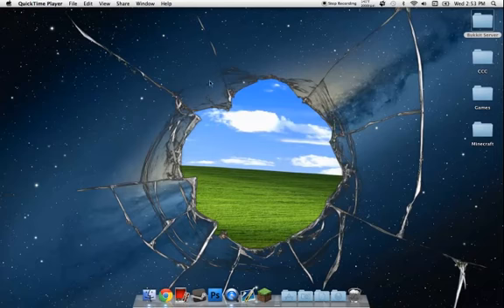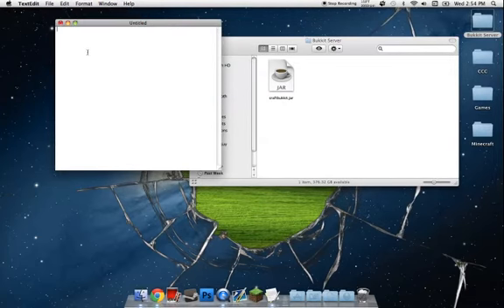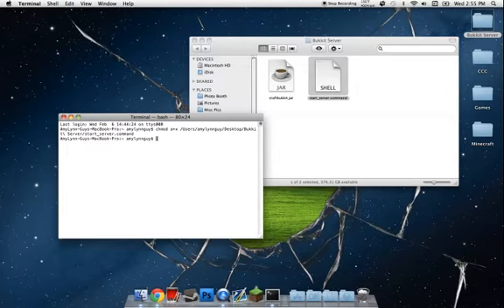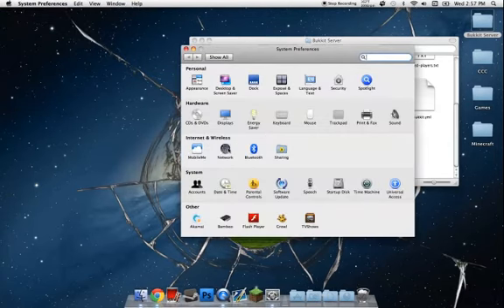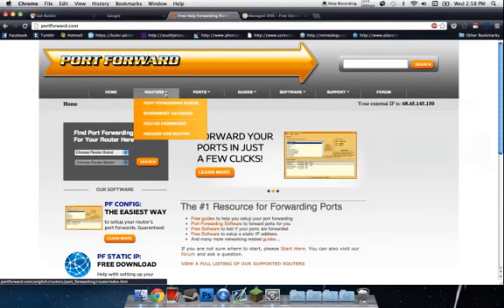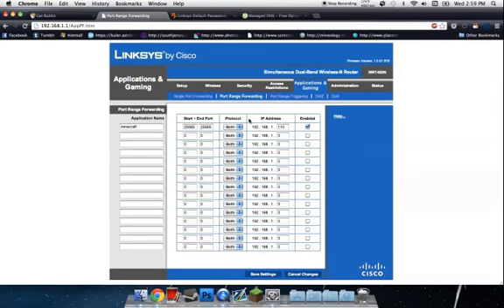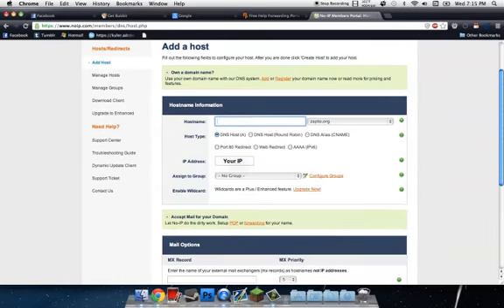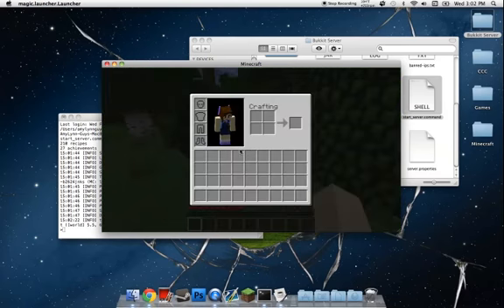Beginner's Guide - How to make a Minecraft Bukkit Server on Mac with Port Forwarding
This is a tutorial for creating a Craftbukkit 1.4.7 Server on Mac with basic port-forwarding.

IGN/Bukkit user: Treeetrunks